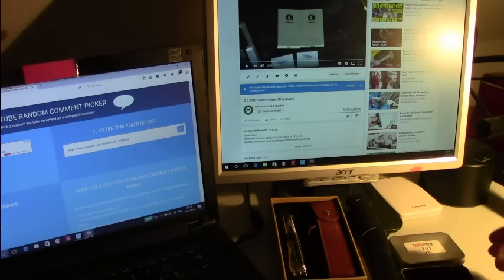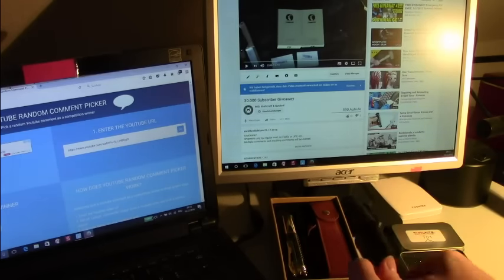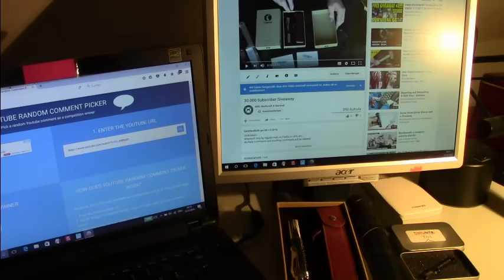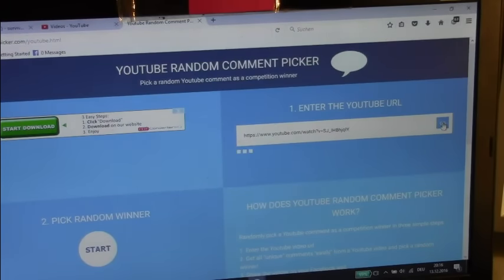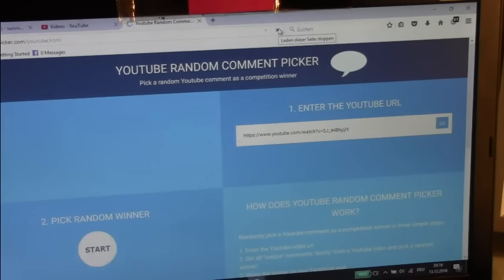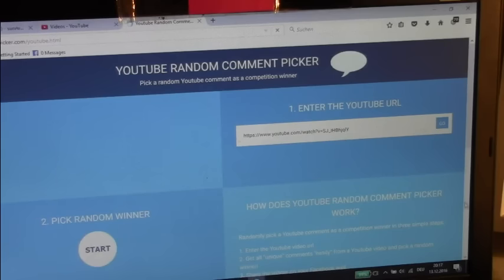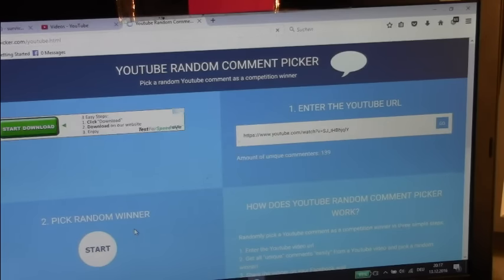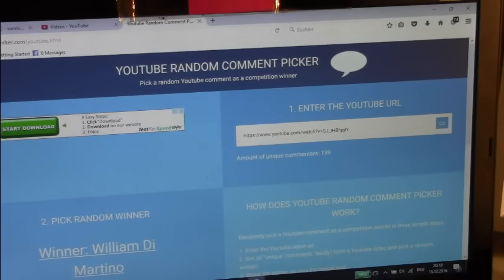30 000 Subscriber Giveaway Drawing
The winners of this Giveaway have Two weeks time to reply my message.